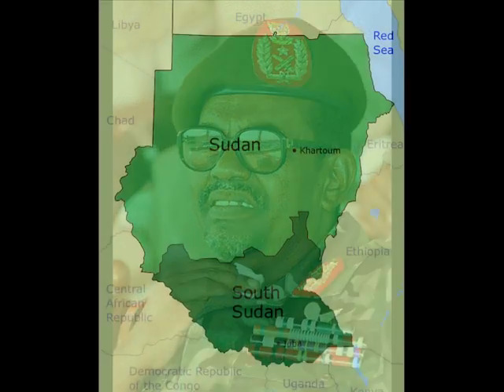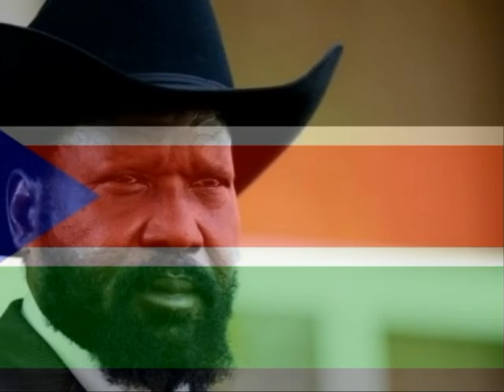Sudan vs. South Sudan Conflict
Geography Project Spring 2013 Freshman Year